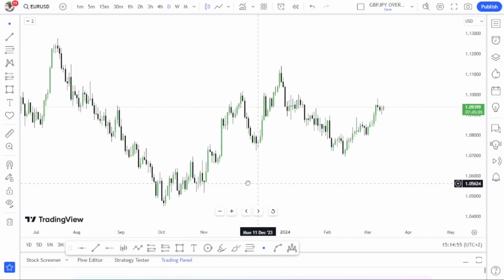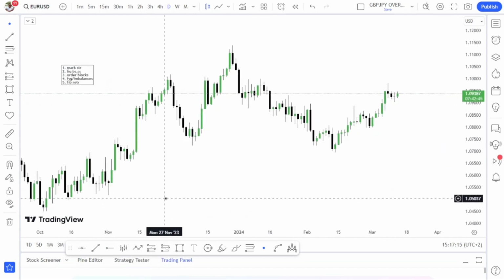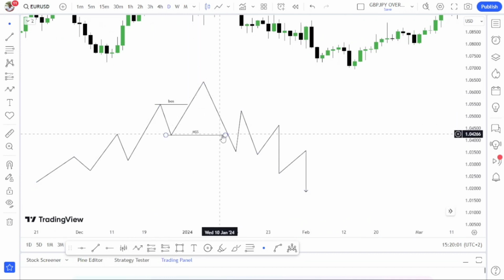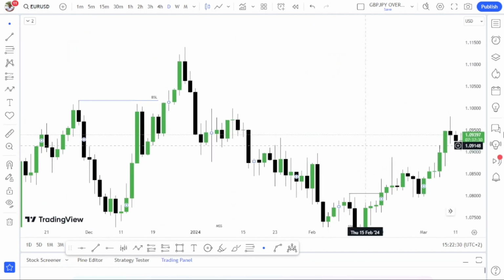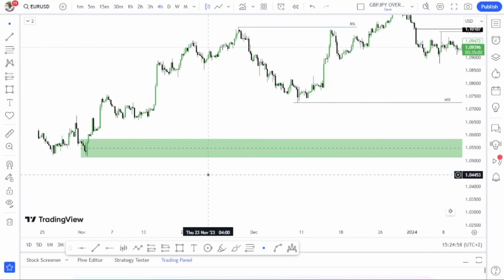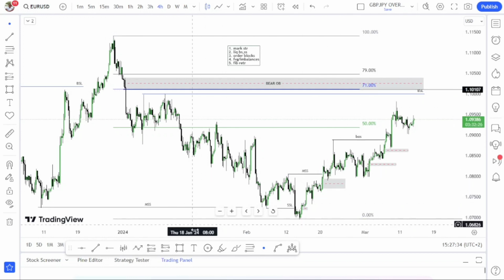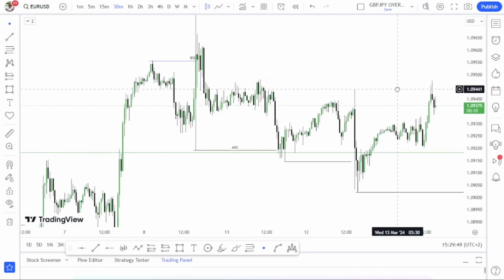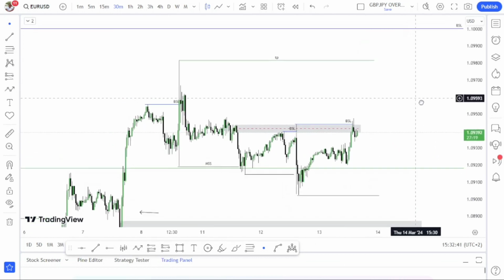HOW TO TRADE EURUSD IN 2024 (90% WIN RATE) !!!!